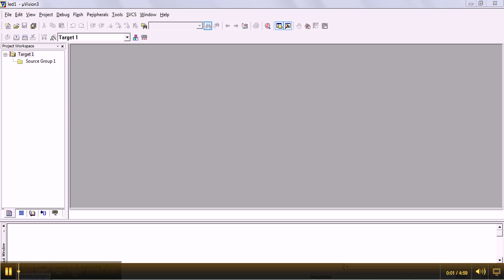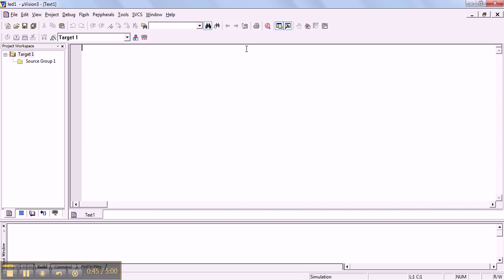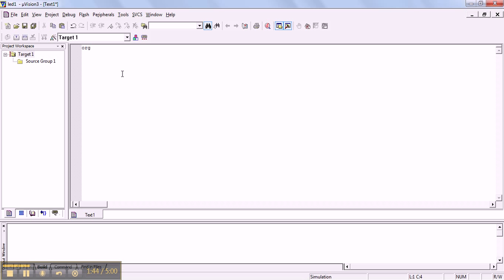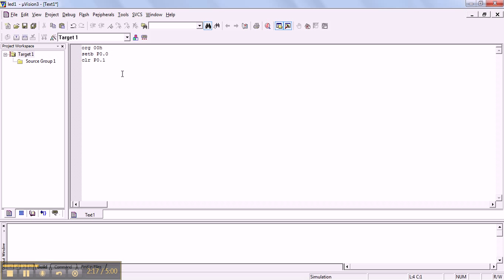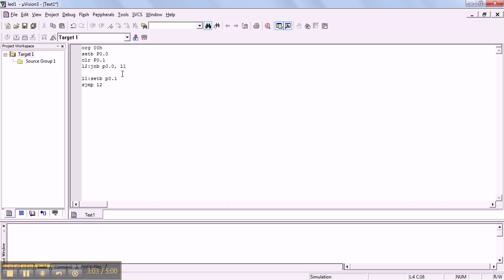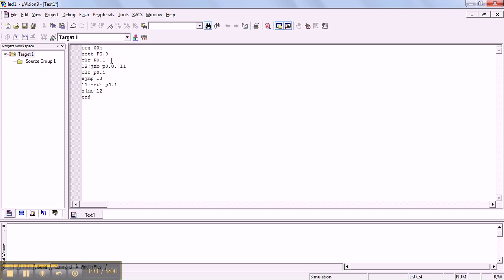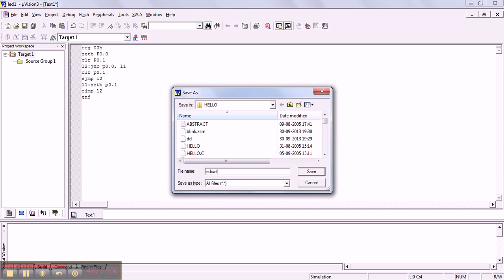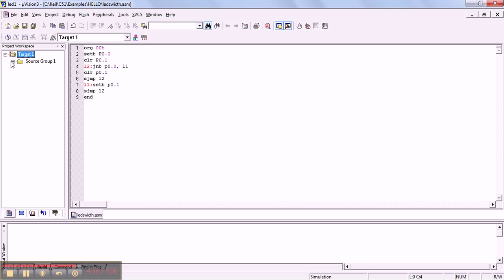Keil Tutotrail for 8051 micro controller - Part 2 - How to make a new source file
This video is the second part of the Keil Software tutorial by Mr. Yatesh Choudhary. Here you learn how to make a new source file and add it to the existing project with keil software tool for 8051 micro controller.  This part of the tutorial contains the following steps:

1. How to start a new source file
2. Write a assembly language code for Switch controlled LED
3. How to save the source code
4. How to compile the proram